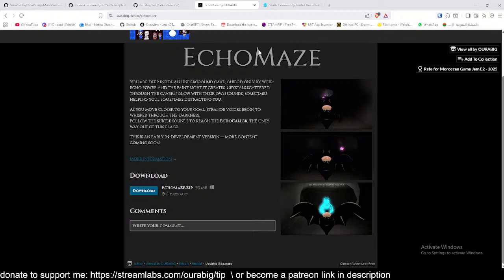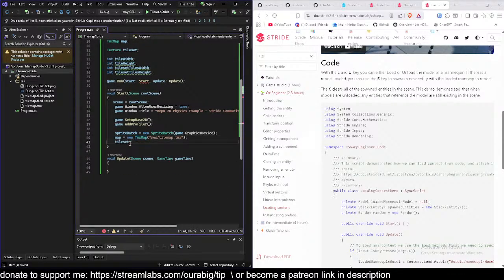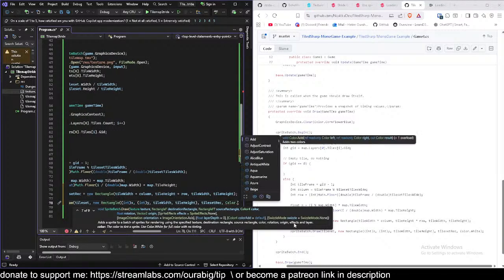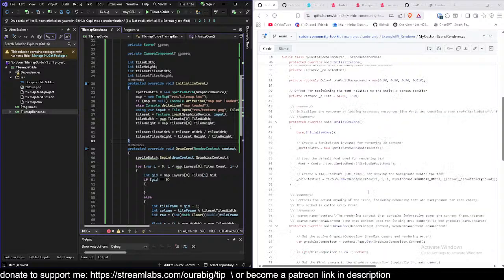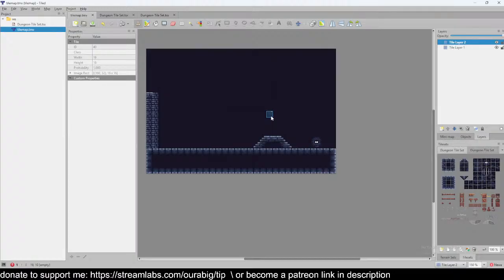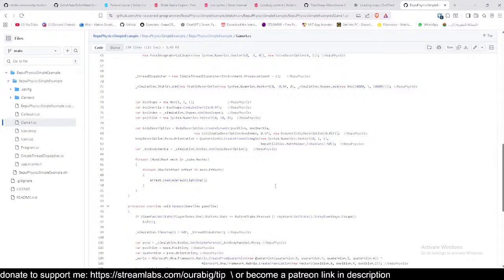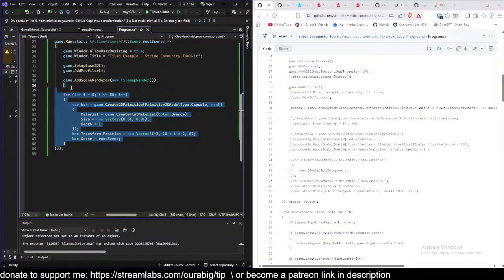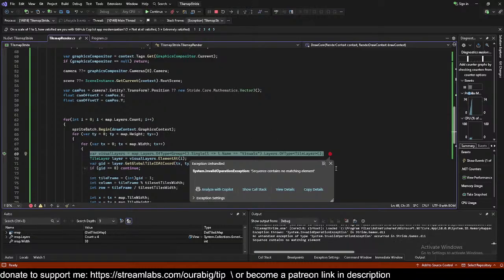Live C# & Game Dev Session — Building Games, Solving Problems, Learning Together!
I’m now live doing a general C# and game development stream! 🎮🔥
We’ll be coding, experimenting, learning, and building game systems together — all in real time.

Whether you're into C# programming, game engines, tech discussions, or just chilling and watching someone code and create, you’re welcome to join the stream! 🙌

Expect:
✔ Live C# coding 🧑‍💻
✔ Game development tips & engine experiments 🎮
✔ Real-time debugging (chaos included) 😅
✔ Problem solving + architecture talk 🔧
✔ Building systems, tools & gameplay features ⚙️
✔ Chill vibes, questions, and learning together ☕